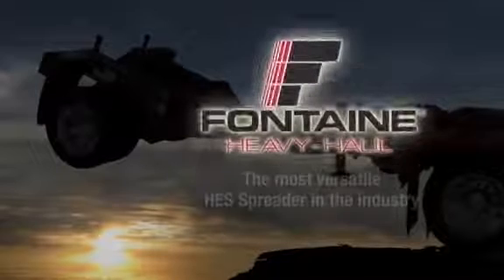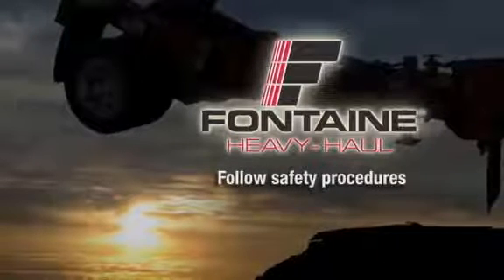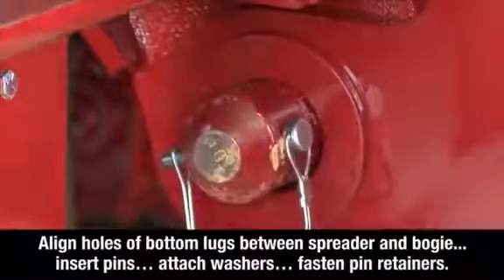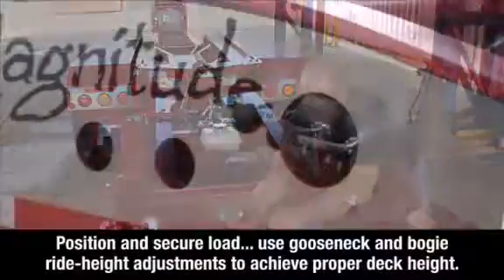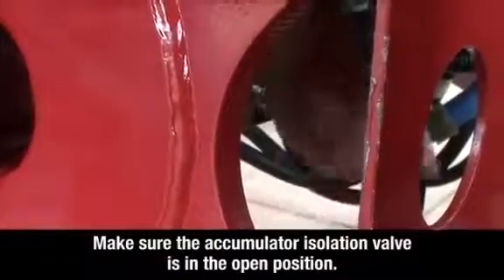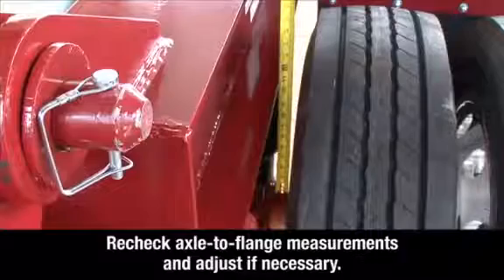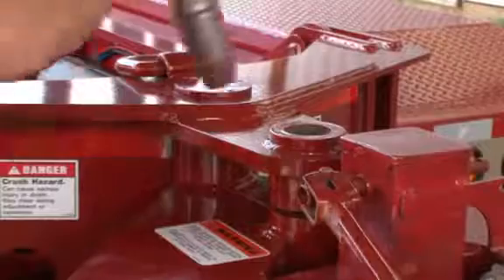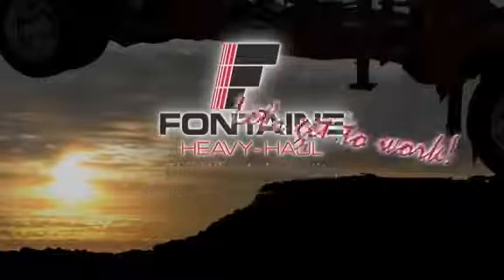2015 FONTAINE MAGNITUDE 55 3+1 WITH NITROGEN STINGER For Sale! - TNT Sales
2015 FONTAINE MAGNITUDE 55  3+1  WITH NITROGEN STINGER For Sale! - TNT Sales The #1 LowBoy Dealer in the USA! Call for Prices Today! Over 130 New and Used Units In Stock and Prepped and Ready for Sale Today. Flatbeds, Drop Decks, Double Drop Decks, RGN's, Heavy Haulers and LowBoys!

Fontaine is the #1 manufacturer of platform trailers in North America. Their high quality standards, durability and innovation have kept them in that position.